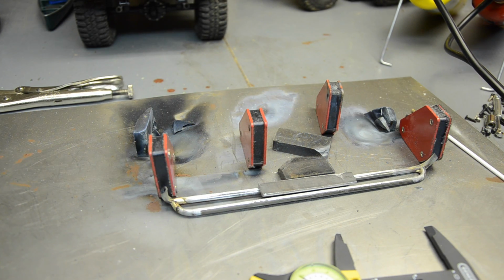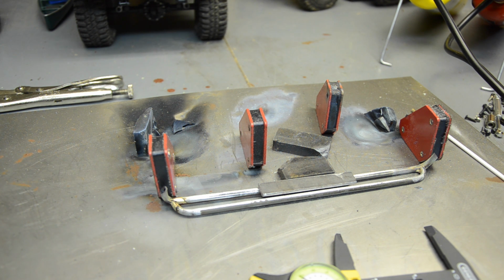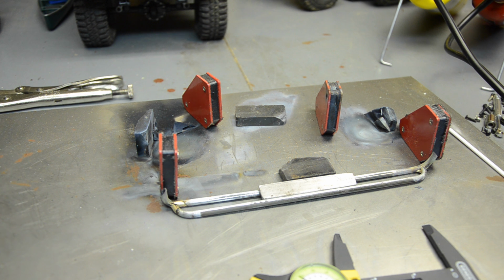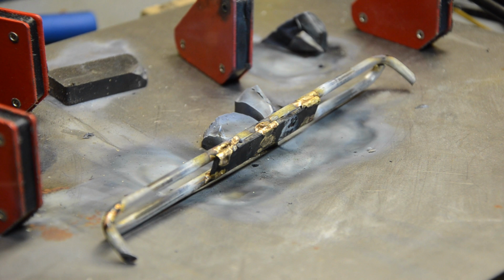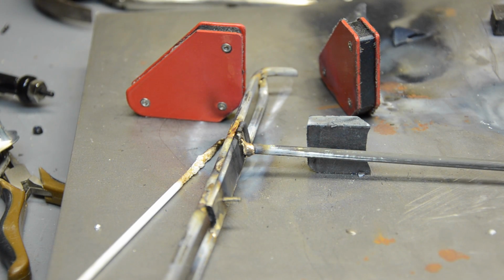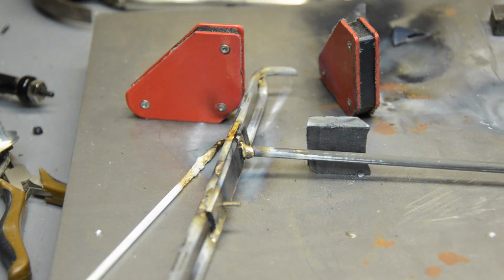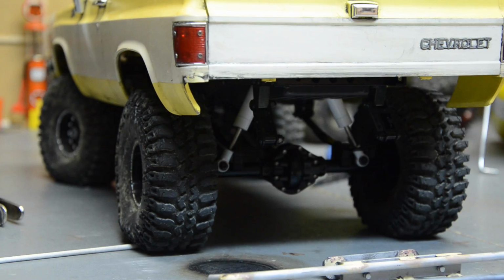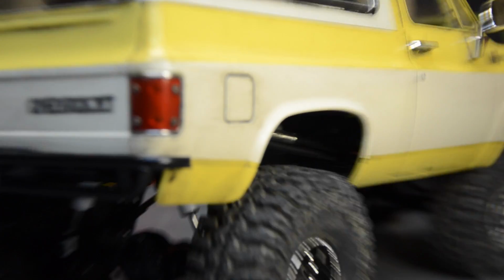Custom Brazed Rear Bumper for the RC4wd K5 Blazer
I will be adding items to my store all the time and all proceeds go right back into the channel! In an effort to save weight, I made a custom tube rear bumper for my RC4wd trail finder 2 K5 Blazer.